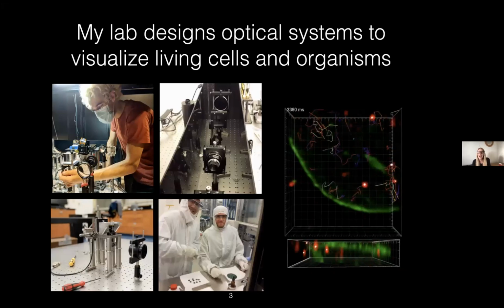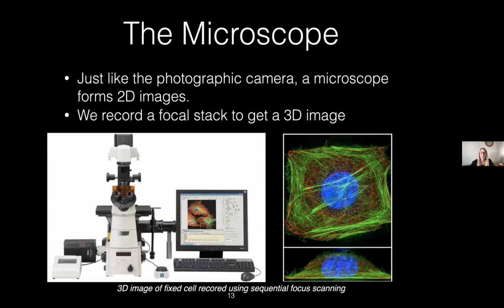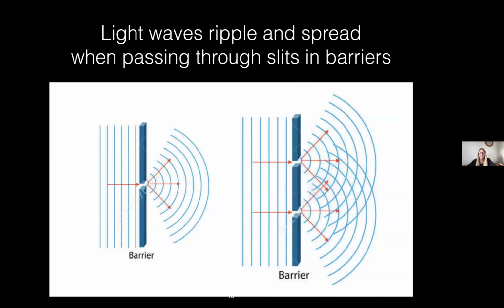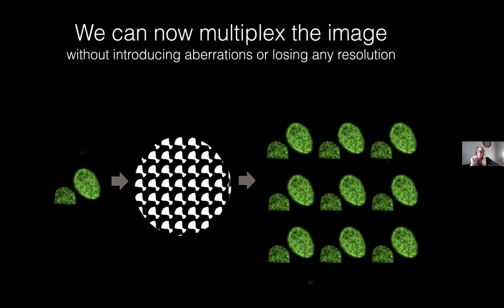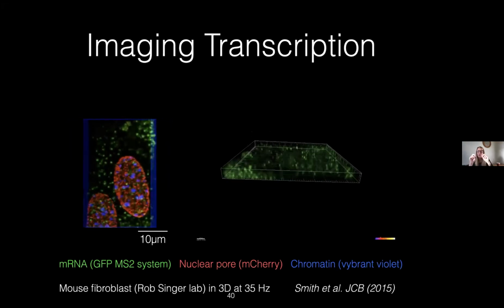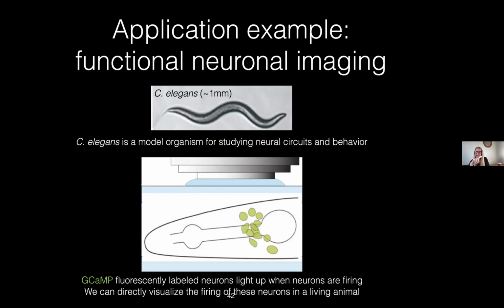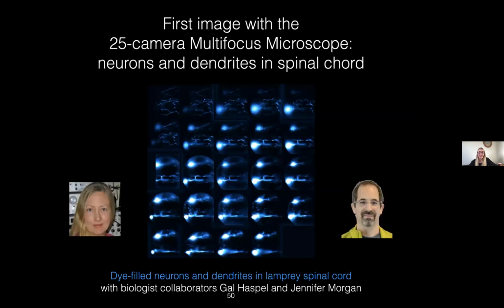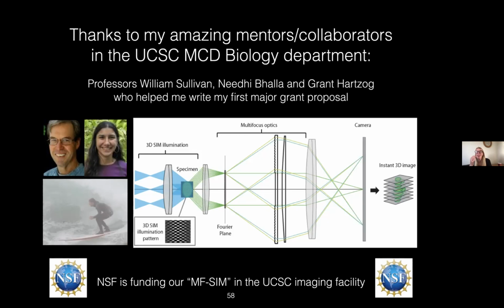Kraw Lecture: 3D imaging of living cells in real time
Discovery in biology and medicine is strongly driven by new possibilities to visualize the processes of life. To see new things, the Saralab, led by Sara Abrahamsson, Assistant Professor of Electrical and Computer Engineering, invents and custom builds new types  of optical elements and imaging systems. Specific problems in Biology demand that we push technology to the limit in terms of both spatial and temporal resolution.  In this Kraw Lecture learn how the SaraLab at UC Santa Cruz is harnessing the power of diffractive Fourier optics in microscopy enabling simultaneous 3D imaging that provides unique imaging compatible with several flavors of optical super-resolution.